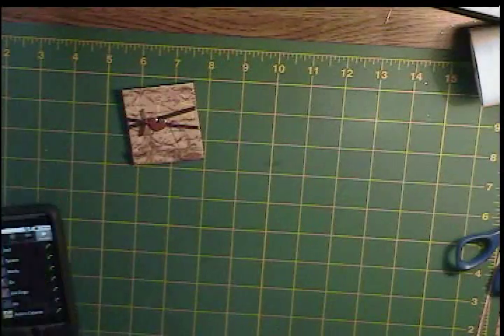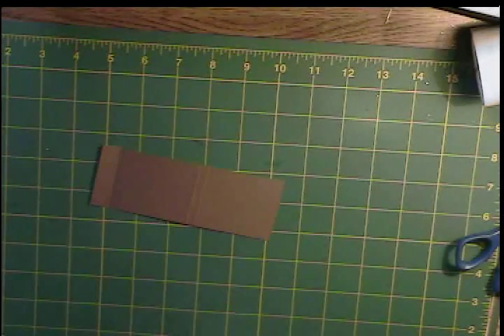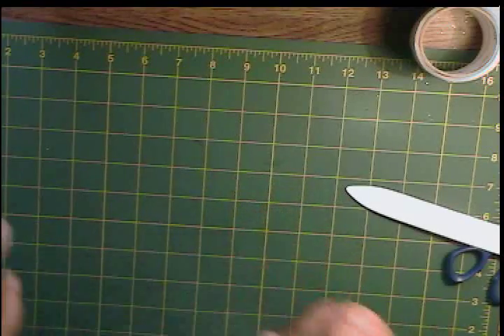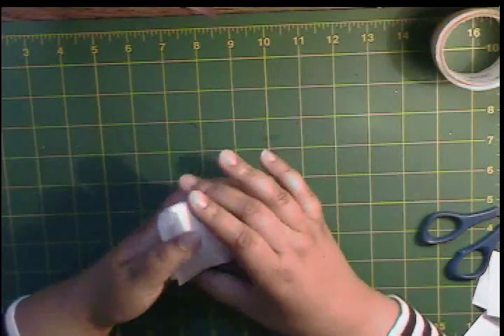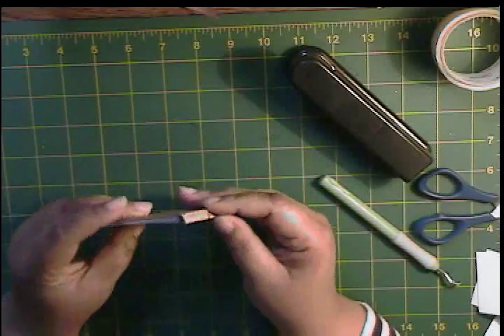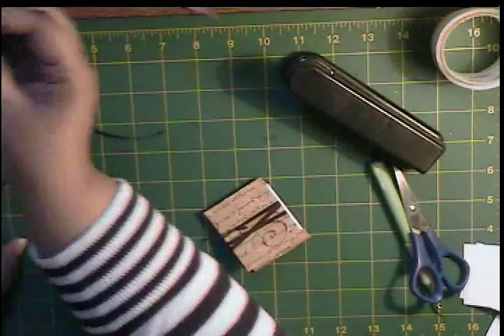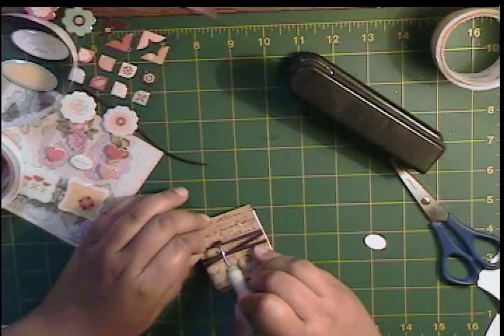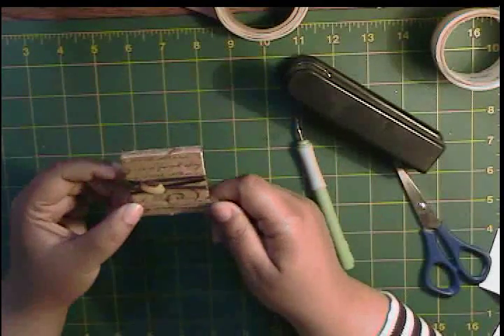Matchbook Notebooks for Craft Fairs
These are great for party favors!